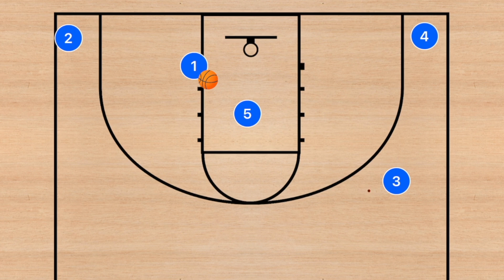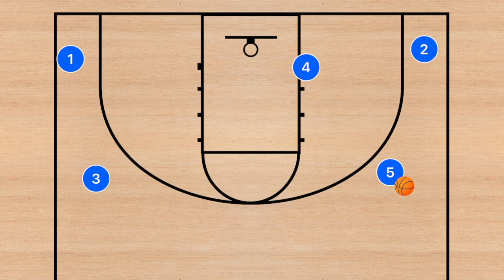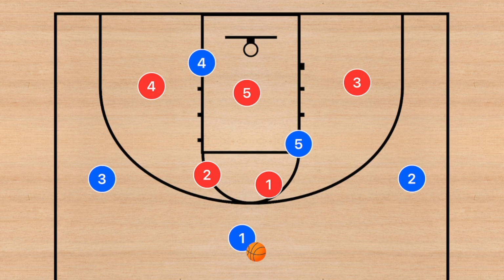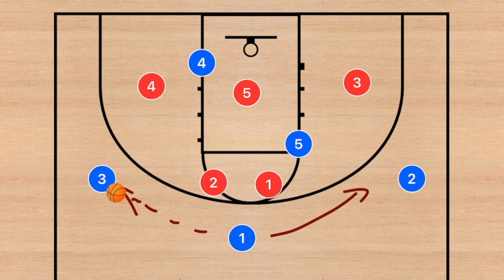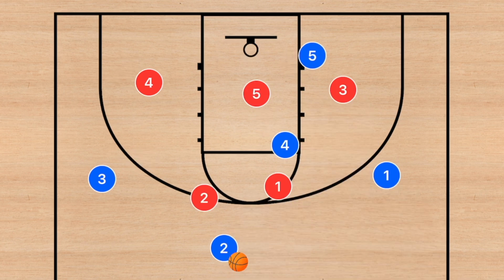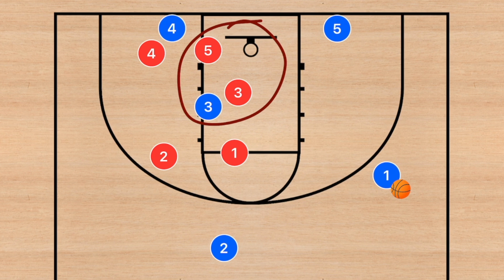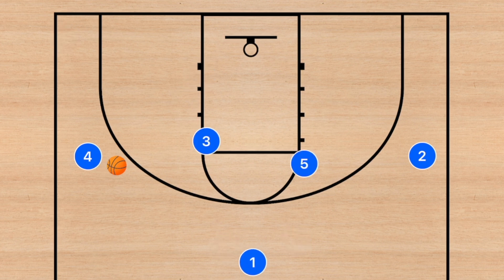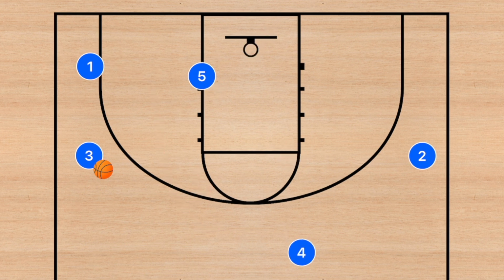3 EASY Motion Basketball Plays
3 EASY Motion Basketball Plays, in this video I breakdown 3 different Basketball plays that you can run with most Basketball teams. A motion Basketball offense is when your team goes through the same offensive plays continuously that loop so that there is never an end to the Basketball play.